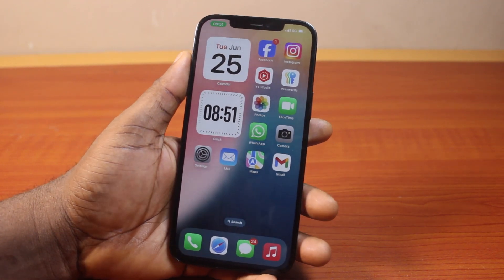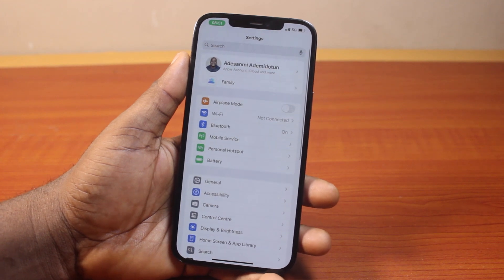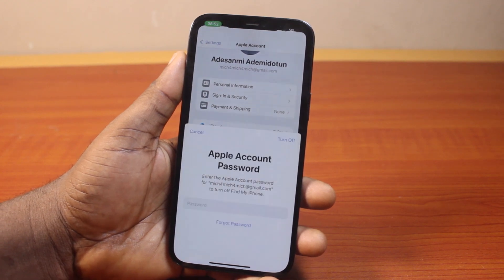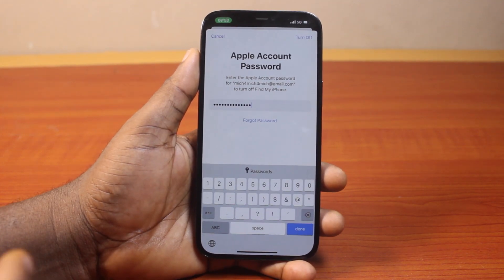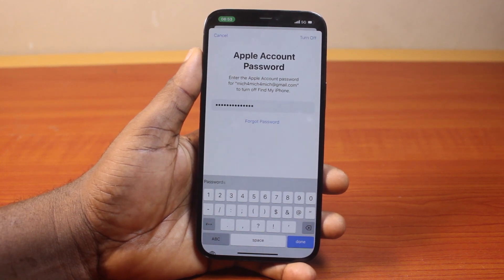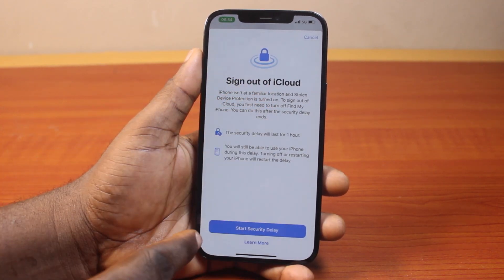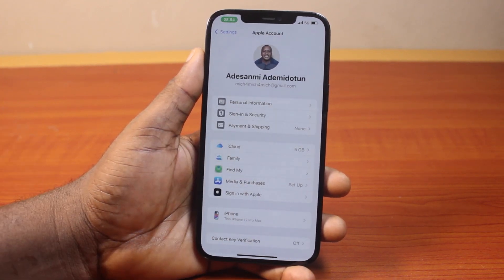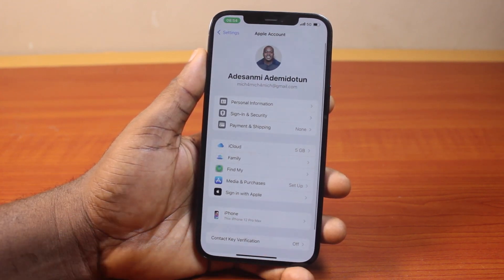How to Sign Out Apple ID on iPhone on iOS 18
With this guide, you will learn how to sign out Apple ID on iPhone on iOS 18 step-by-step. If you want to log out of your Apple ID account on your iPhone here are the steps to take.